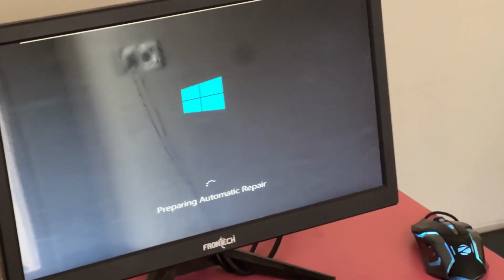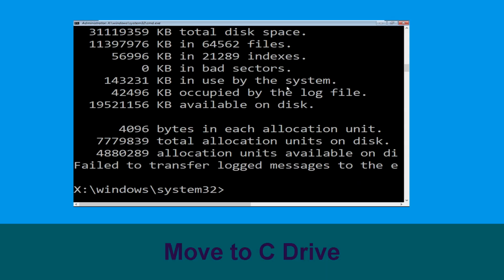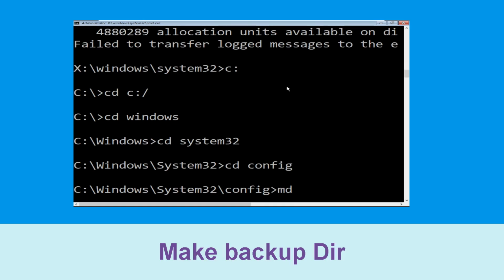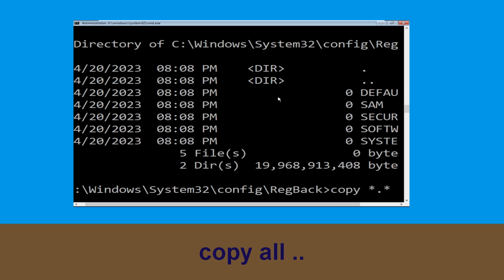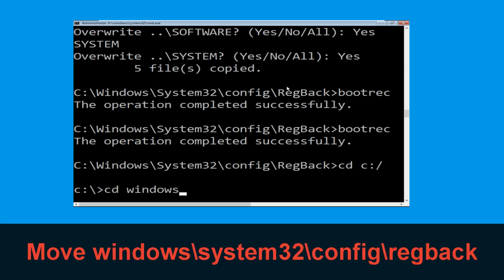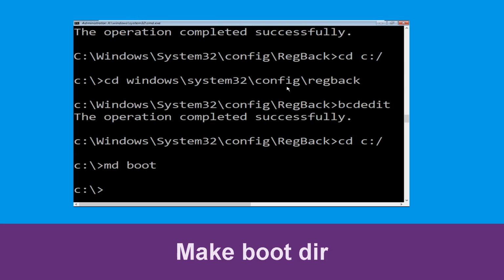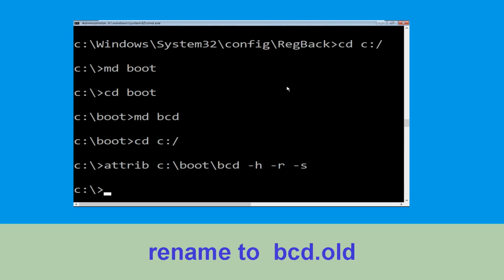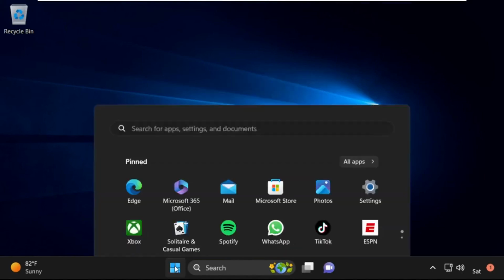DRIVER_PORTION_MUST_BE_NONPAGED 0x000000D3 Blue Screen Error Fix Windows 10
• IRQL_NOT_LESS_OR_EQUAL Error
• BAD_POOL_CALLER Error